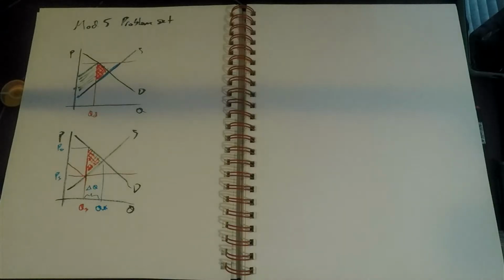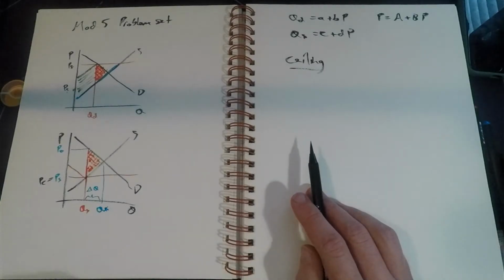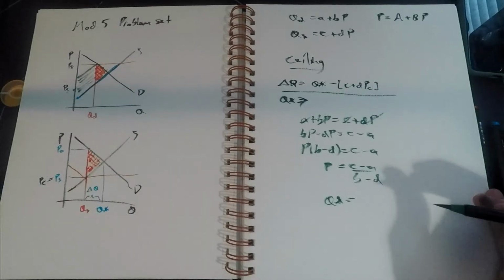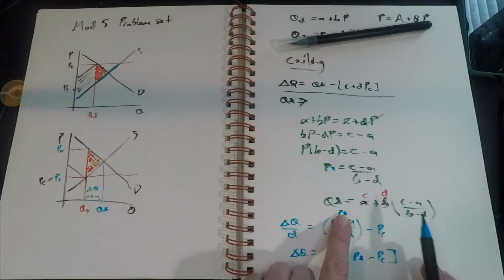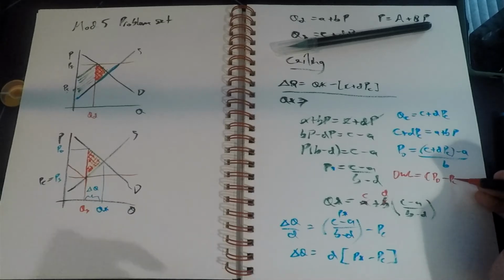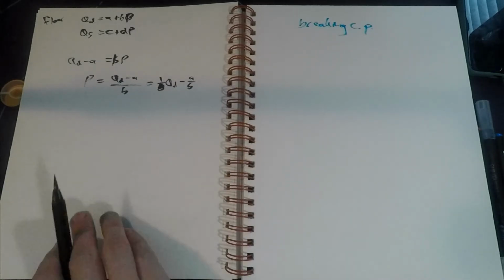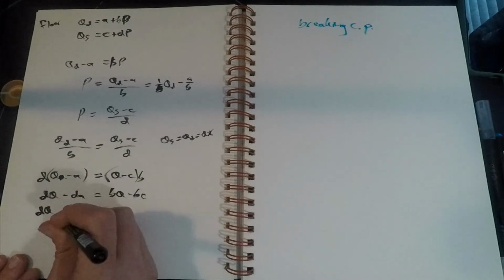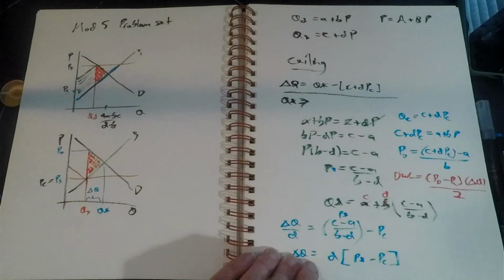Module 5 problem set help (part 1)